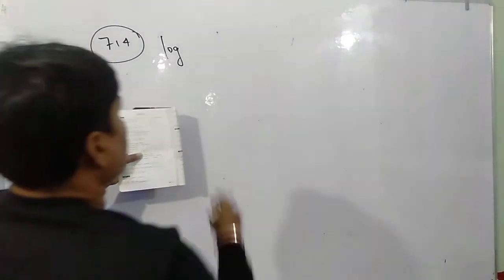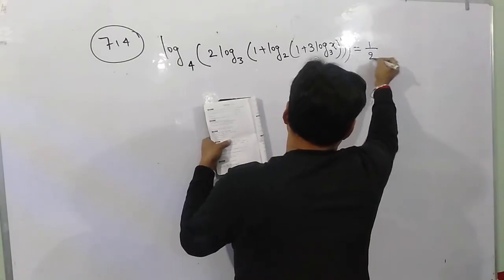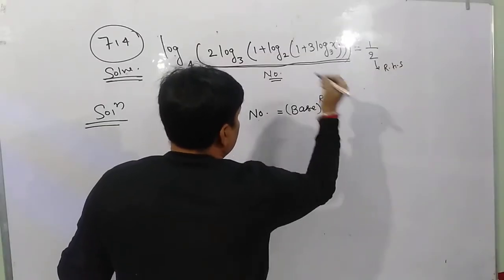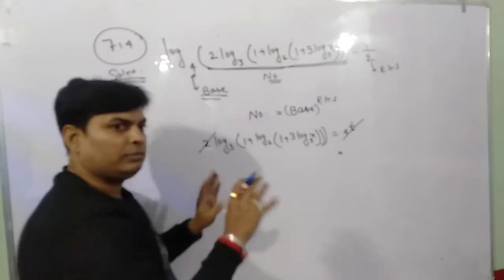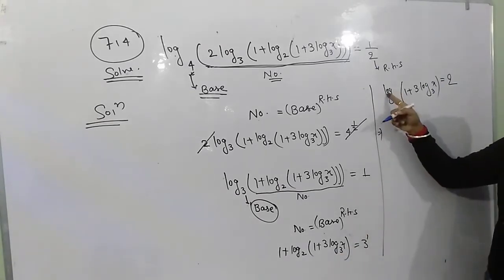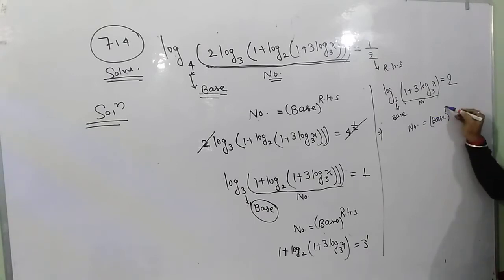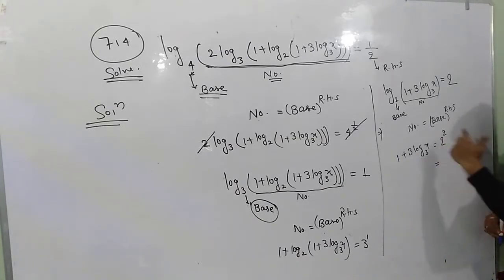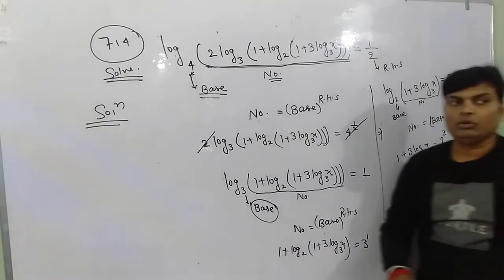Lec 63//Logarithm//Trigonometric/XI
problem practice with Technical concept